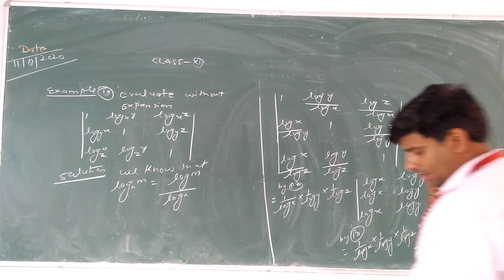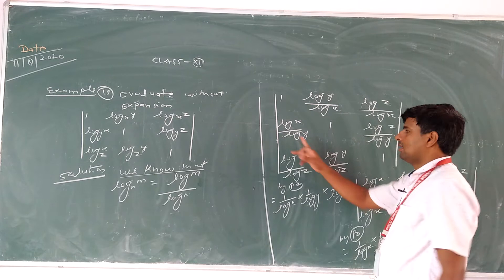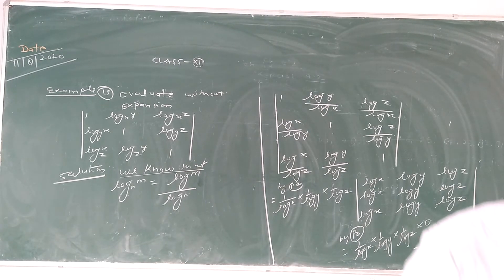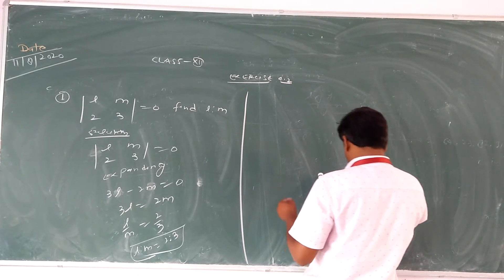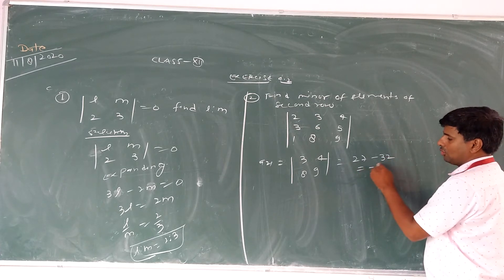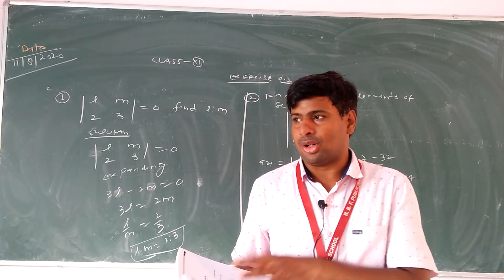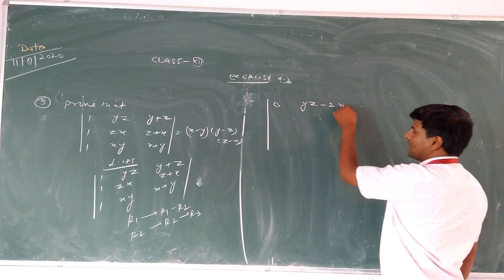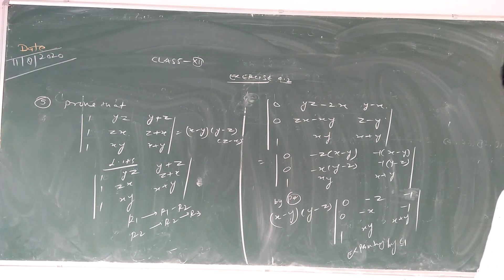Class XII Maths Ch 4 Video 4 2